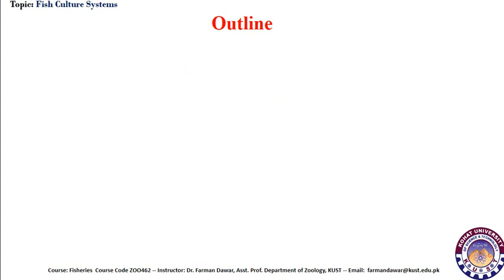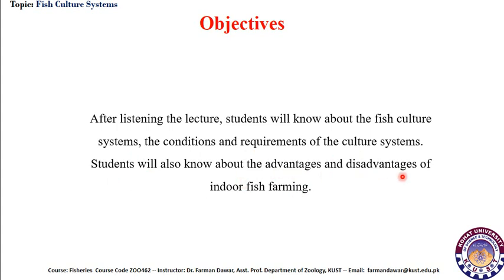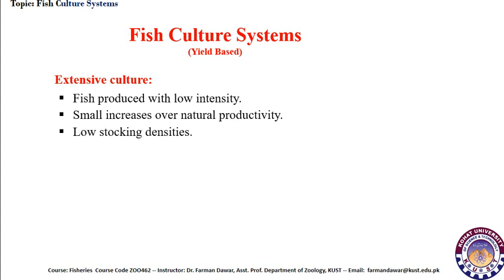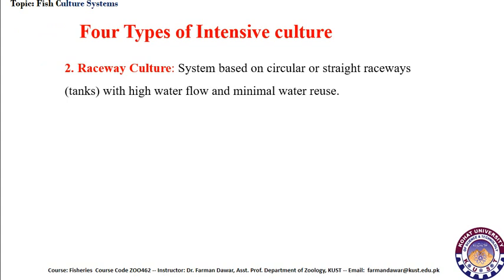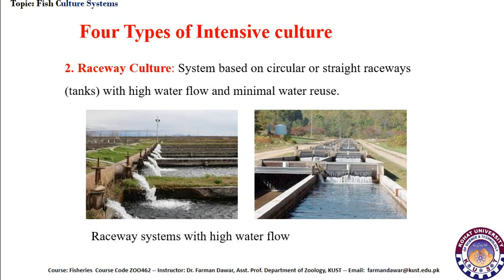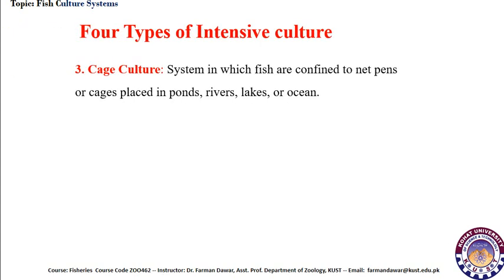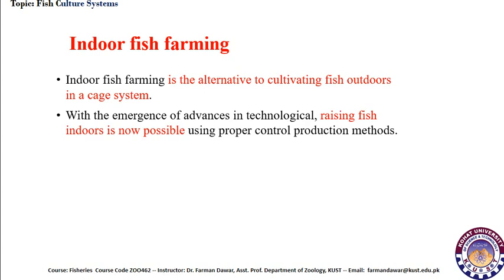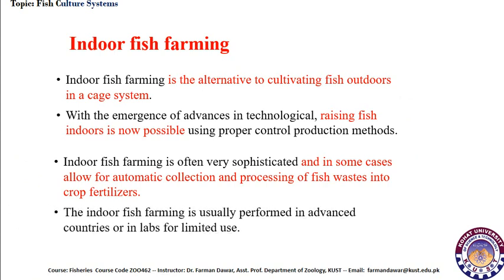Fish Culture System || ZOO-462 || Lecture 08 || by Dr.Farman Dawar